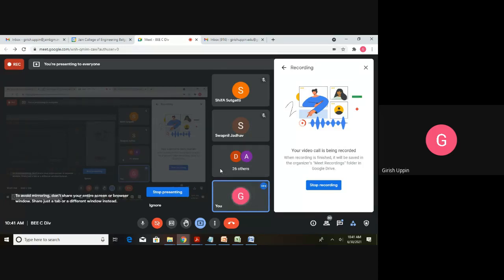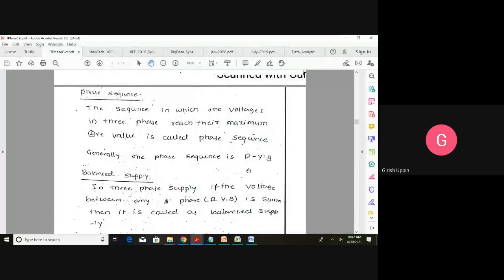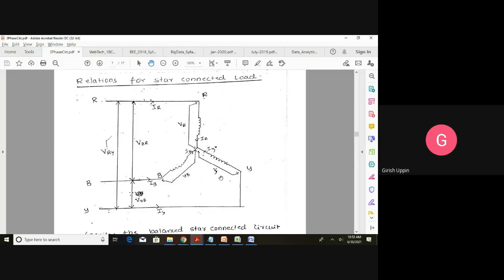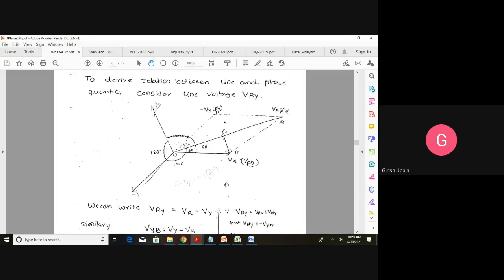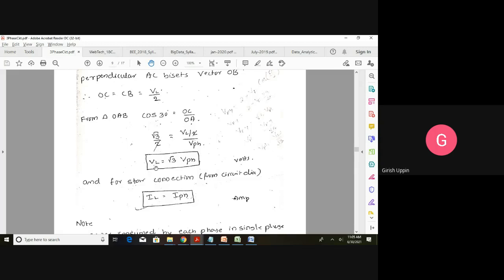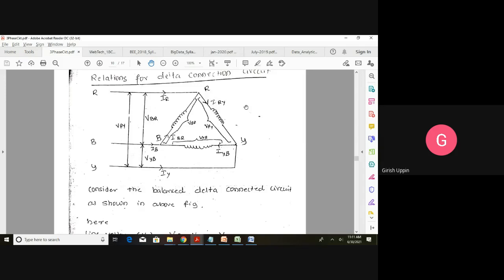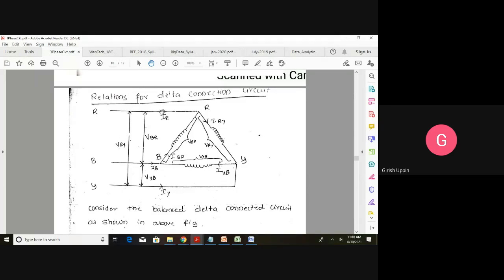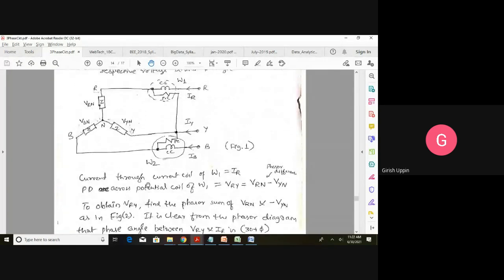Basic Electrical Engg. 18ELE23 Module 2.9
Relations between line and phase entities in Three phase Star and Delta connections.